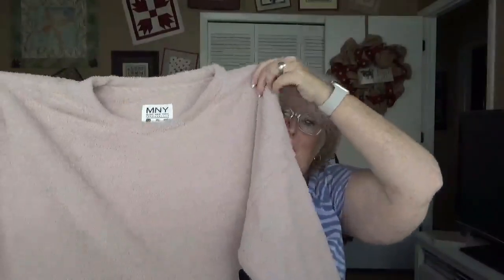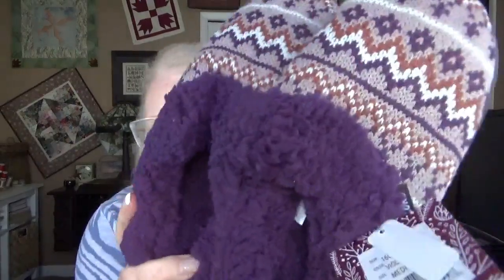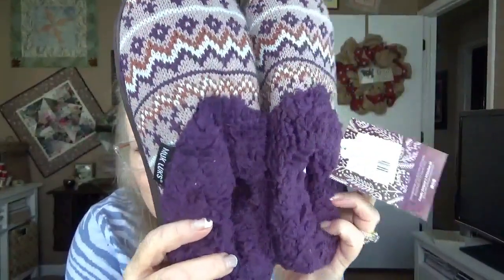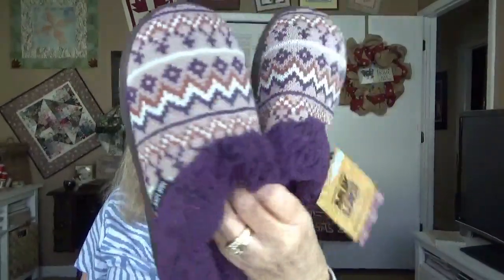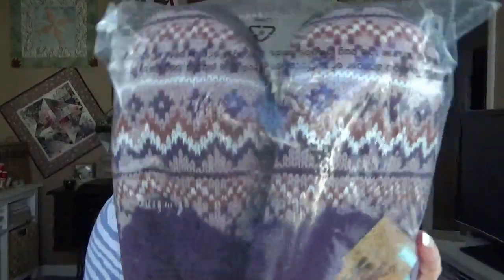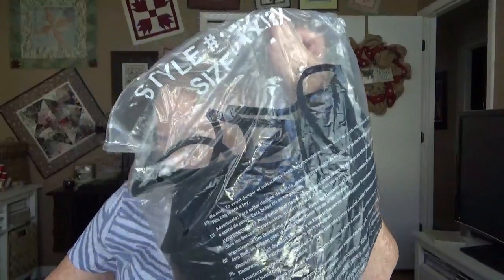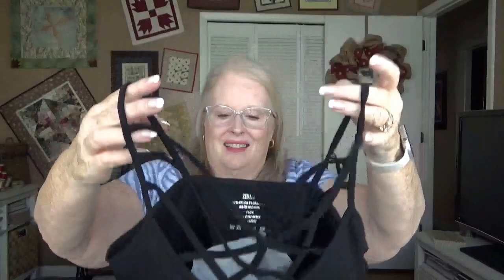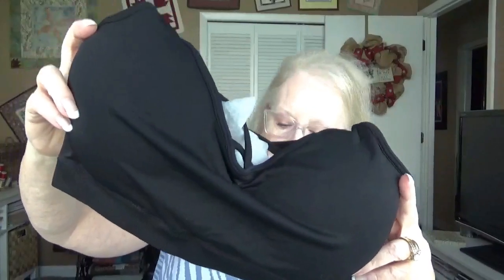Wantable Sleep & Body Edit, Dec 2021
By the way, I have restarted my Wantable Active Edit for every other month. If you would like to try a Wantable edit, there is style, active, or sleep & body, you are welcome to use my referral